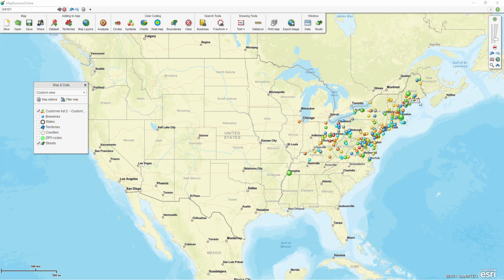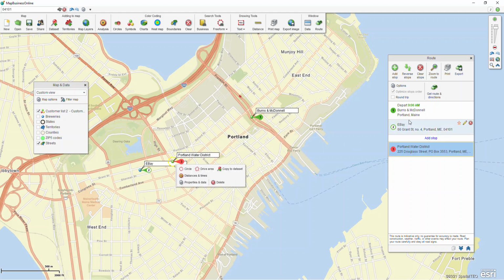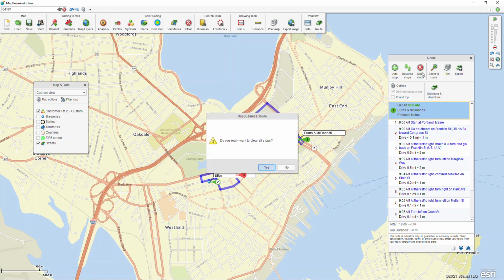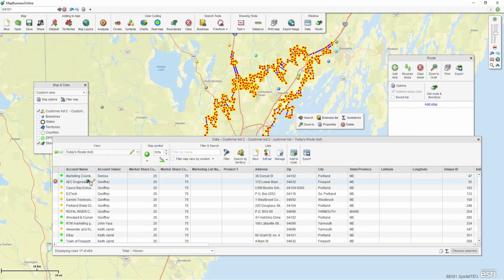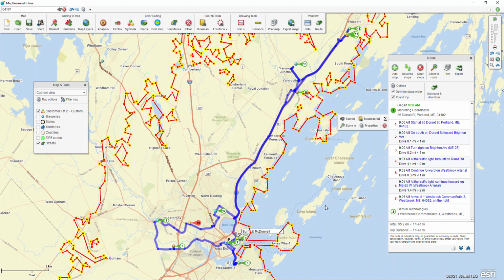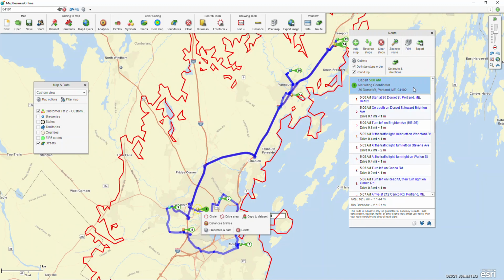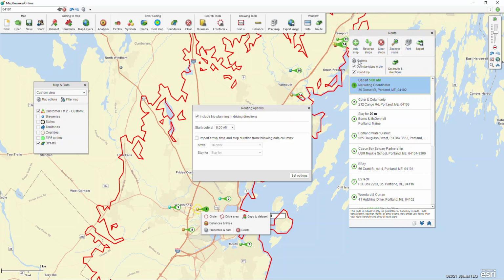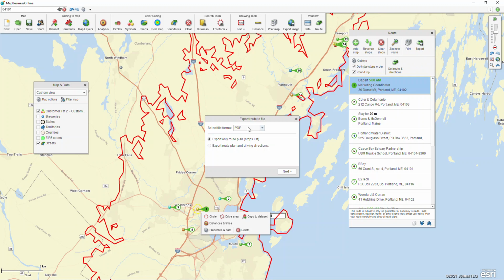Optimized Routing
Short video that shows how to create Optimized routes in MapBusinessOnline.
Route button 0:04
Add Location 0:10
Manually click on points: 0:35
Create Drivetime Polygon to create a Marketing List: 1:14
Add Stops from the Route Window: 2:09
Stay Duration 3:05
Route Toolbar 4:39